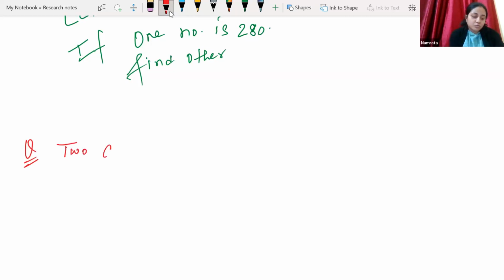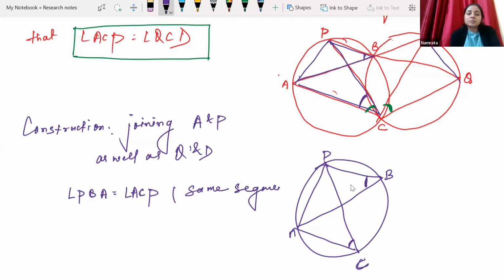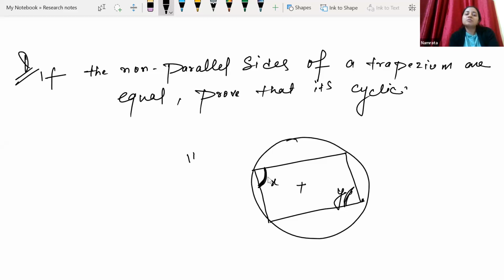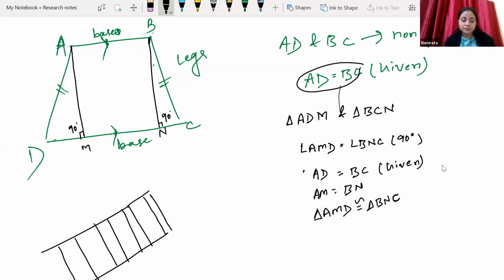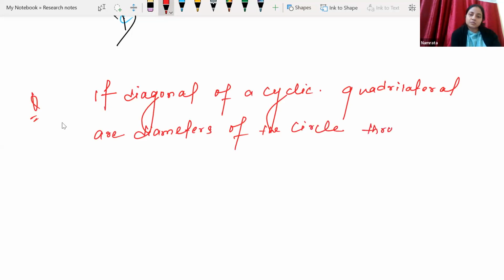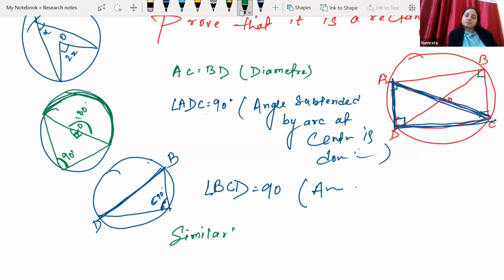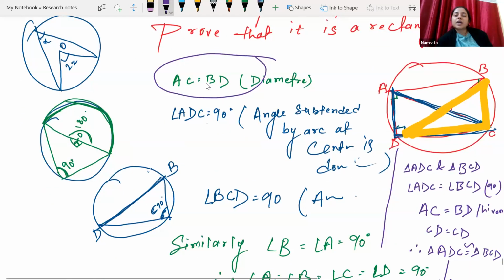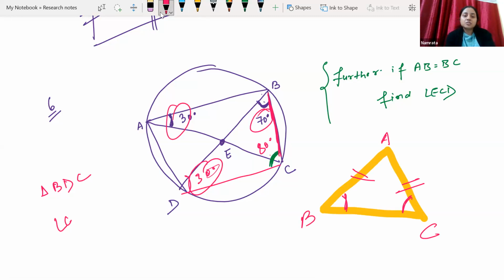Learnivio | Math Lect 9th M1 10-02-2024